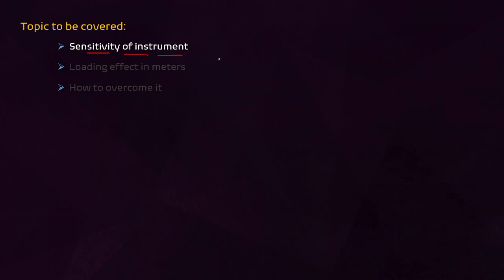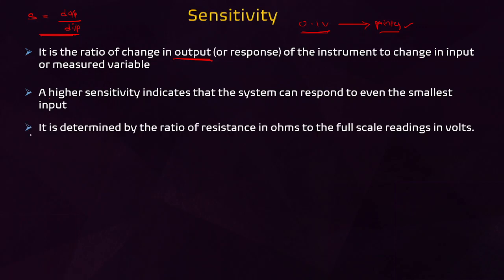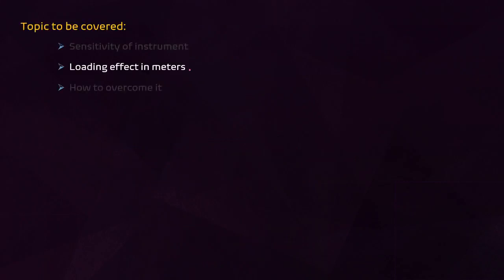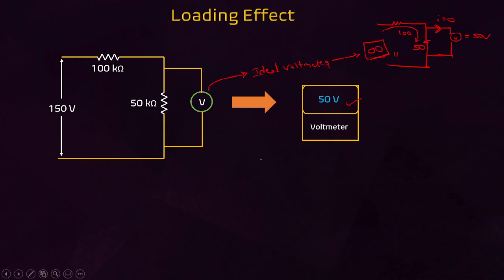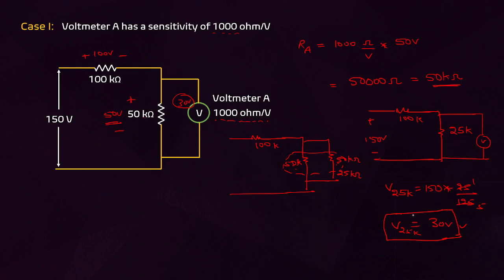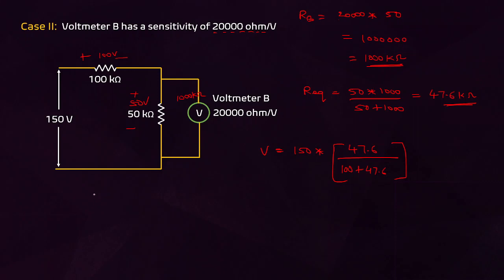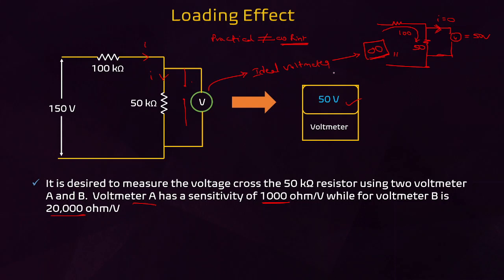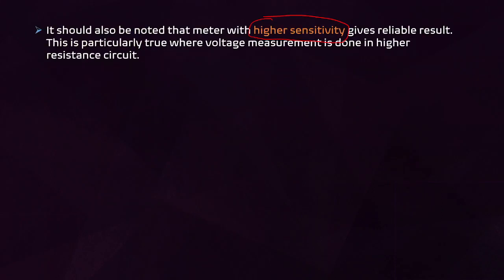Loading Effect - Measurements